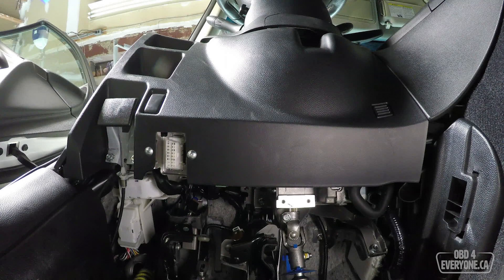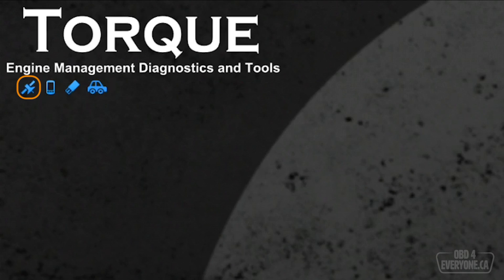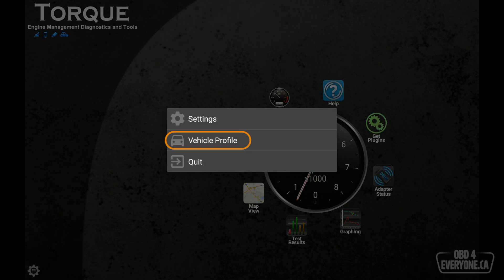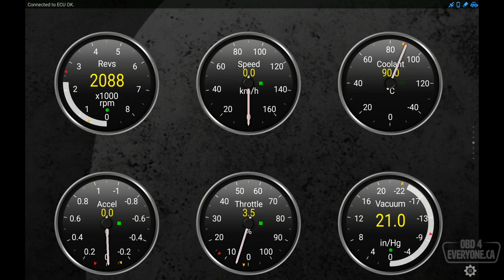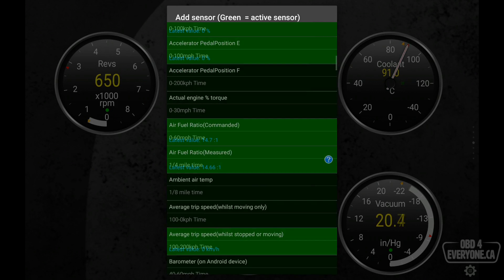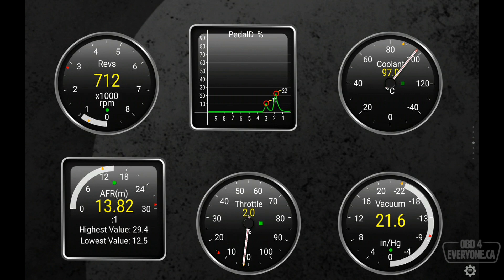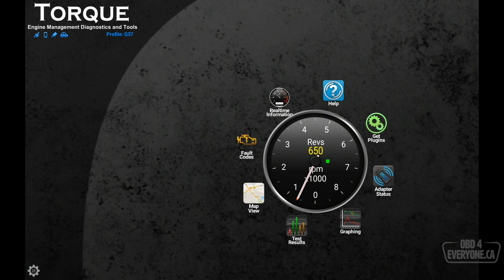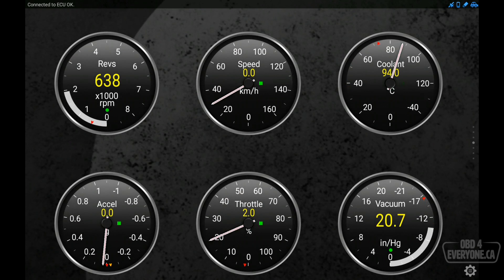Torque Pro & Bluetooth OBD Scanner: Connecting - OBD4Everyone Ep. 4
In this episode of OBD4Everyone, we will show you how use an inexpensive Bluetooth OBD scanner and the $5 Android app: “Torque” to connect to the engine computer, add some gauges and make it talk faster.